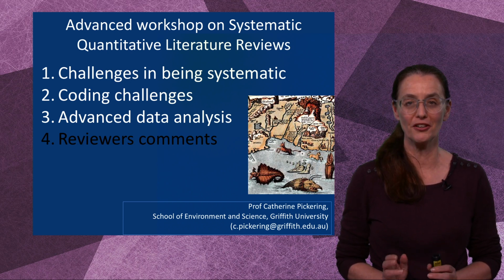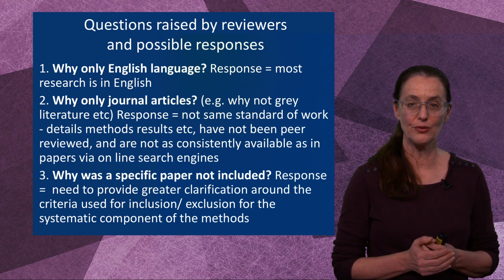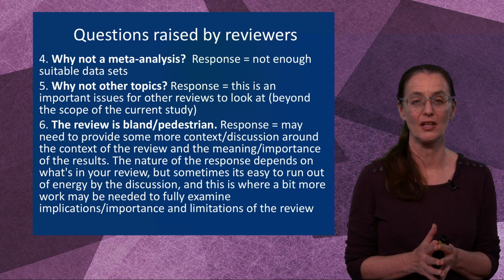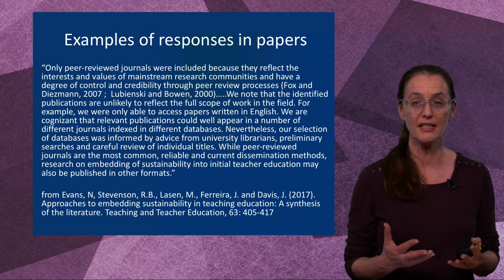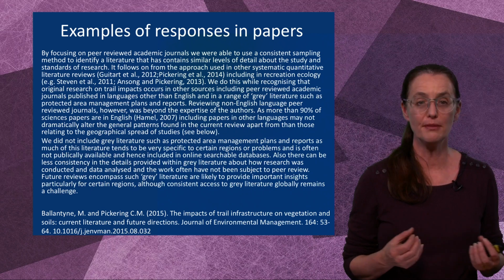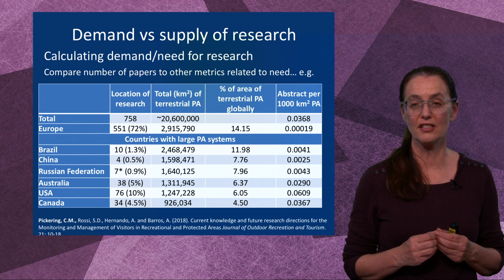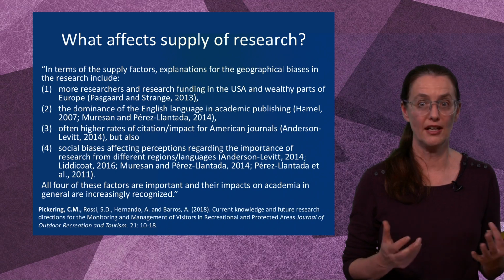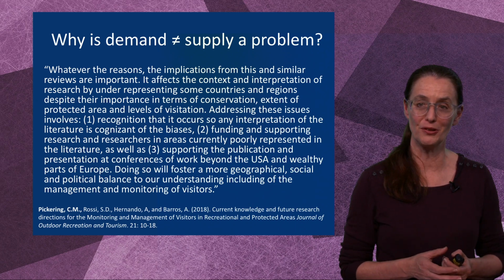Advanced SQLR 4 - Reviewers comments